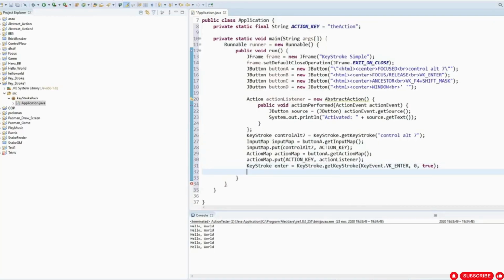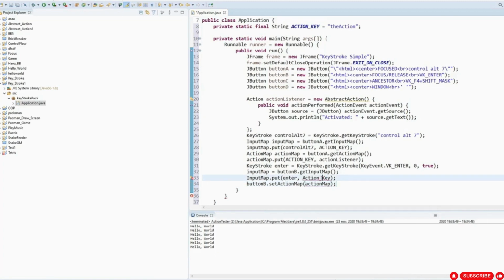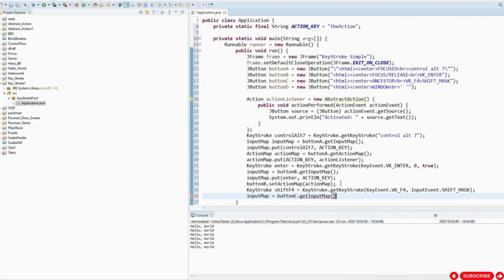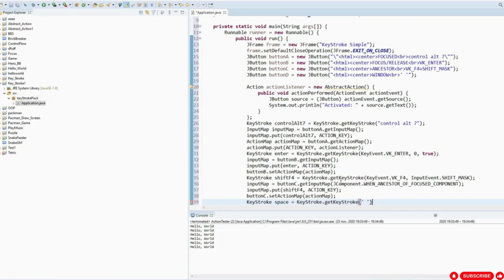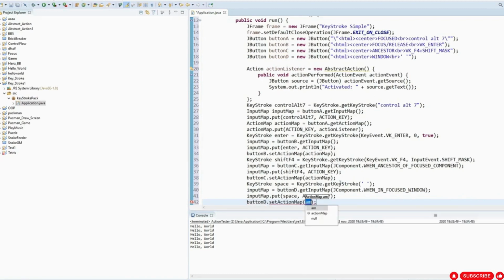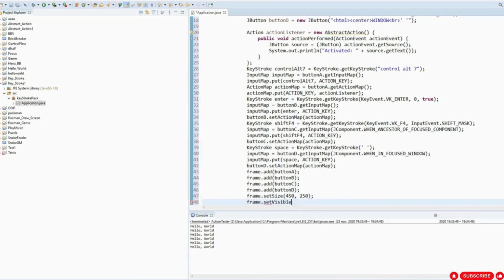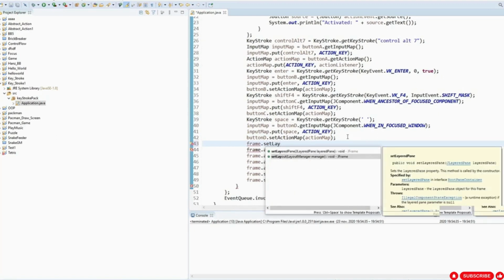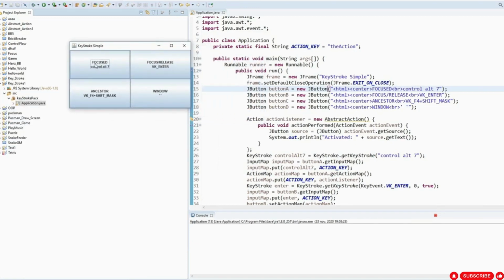5.KeyStroke Development part:2